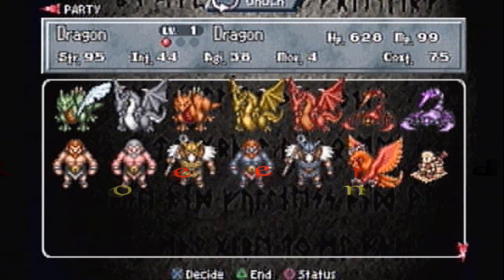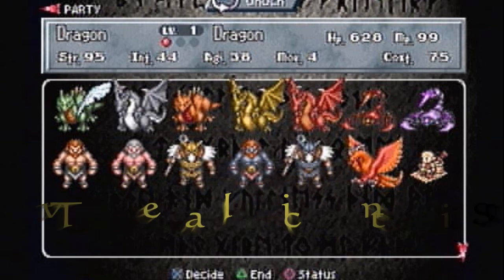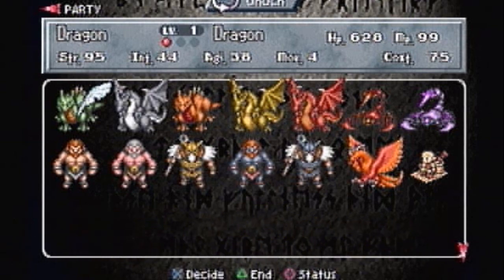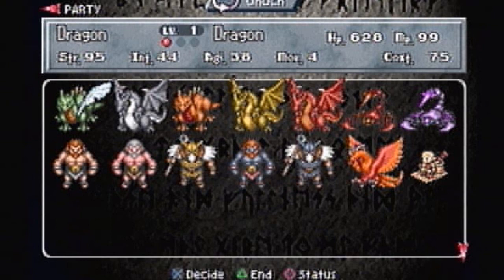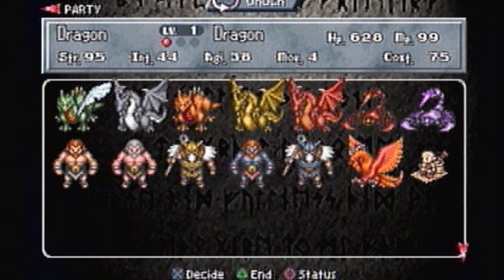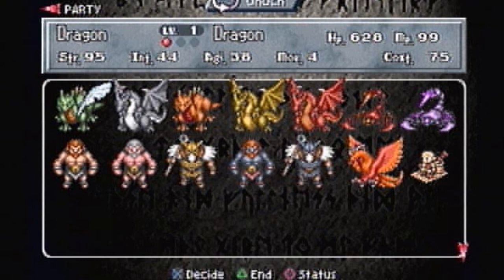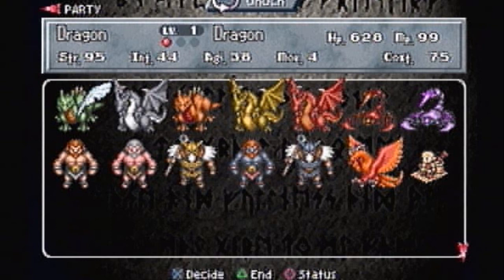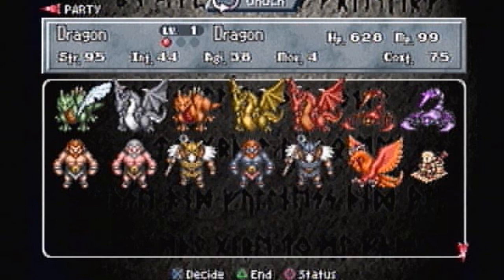Leveling Tactics: Red Monsters of Brigandine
This video describes the best tactics to level up Monsters associated primarily with Red Orbs. You can find a link at the end of the video to see all the other Monsters. When I refer to the three types of positioning, I use the term 'Flanking' loosely; as in, a offensive maneuver or a end placement along the front row position. The other two positions are meant to be taken as offensive or defensive as well.  ;)